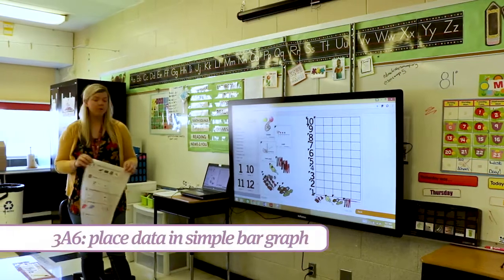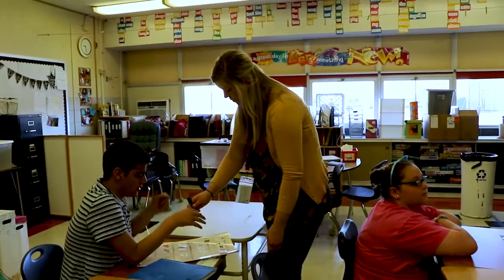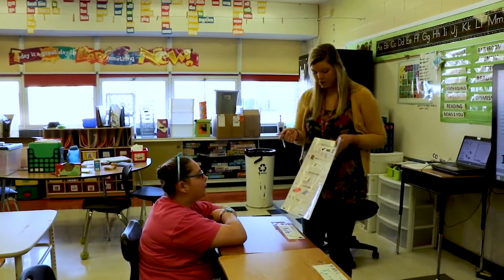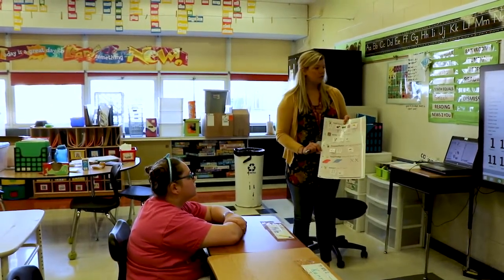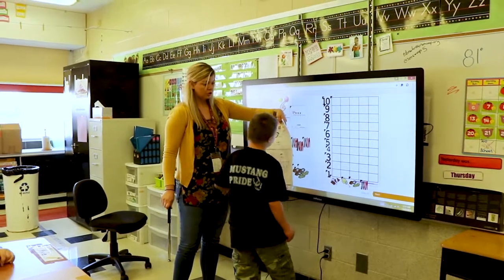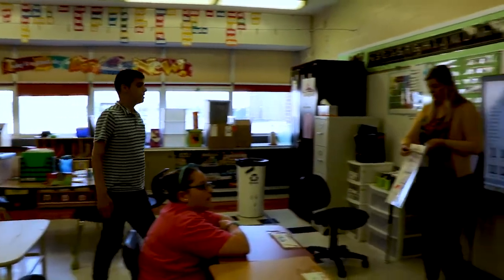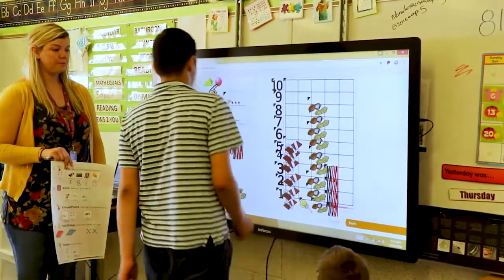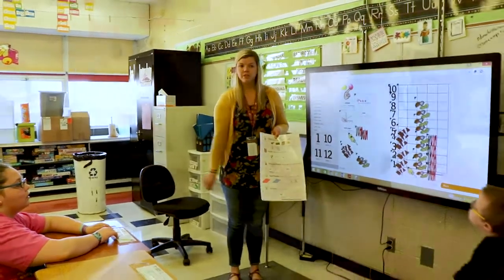Equals Math Lesson 3A6 Lesson Review CSA